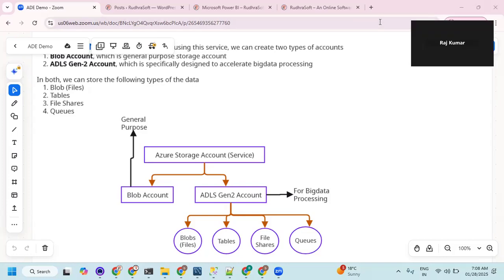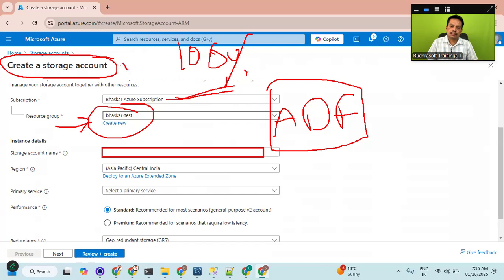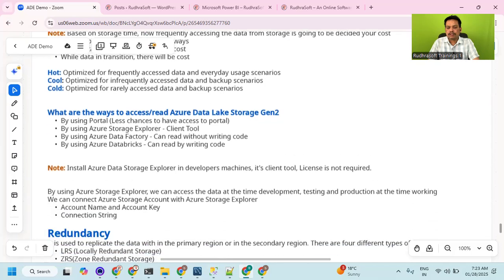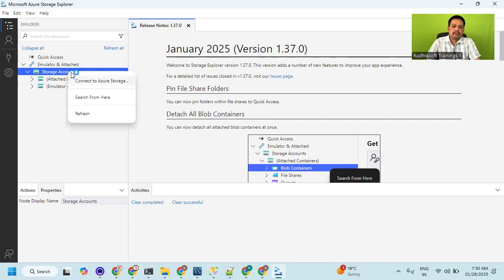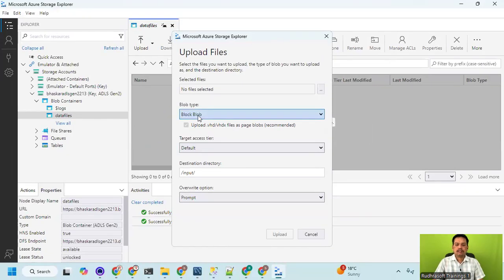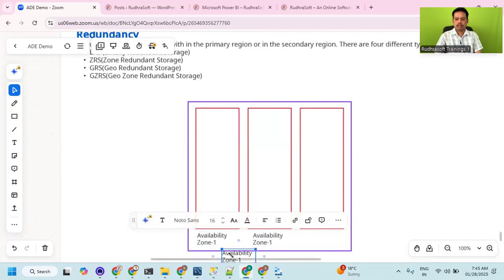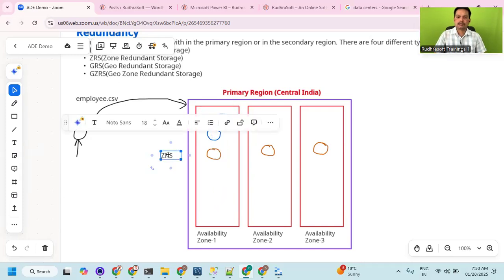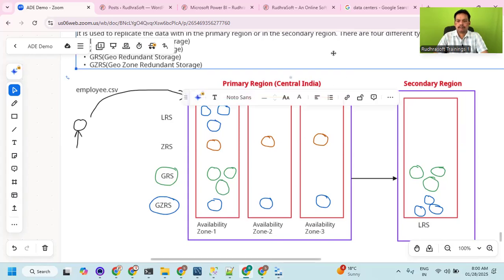ADF - Azure Storage Platform - ADLS - III